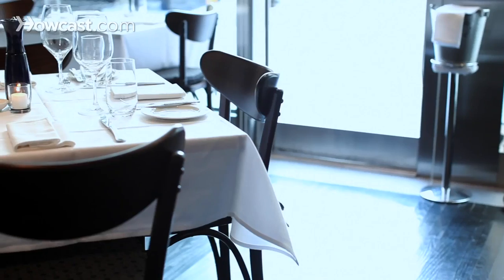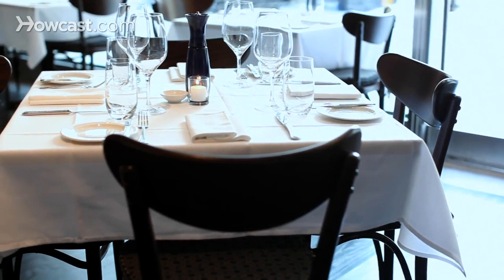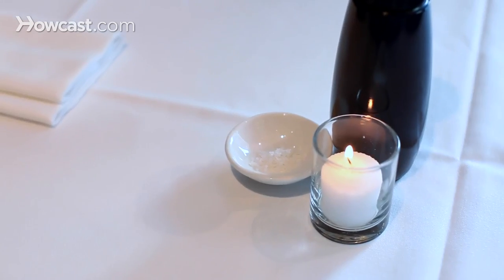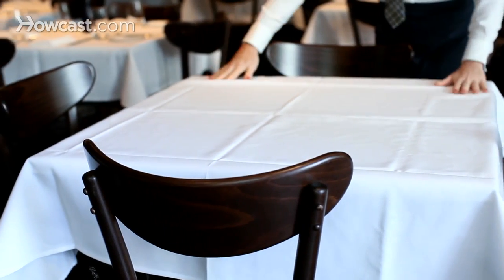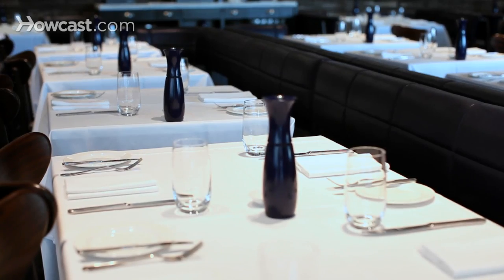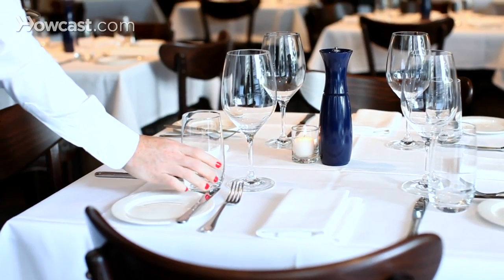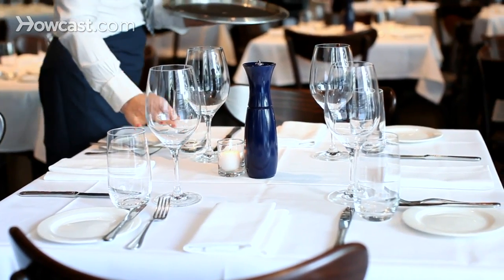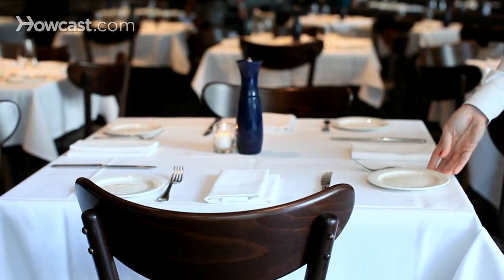How to Pick Tabletop Settings | Restaurant Business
Table top settings in a restaurant refer, of course, to everything that's on top of the table. It send a very powerful message to your guest about the meal they are going to enjoy. It is also, something that provides all the tools the guest needs to enjoy their meal. It is the decoration as well, for the space within which they will enjoy their company, and their dining experience. When your choosing table top it should match your restaurant.

If your restaurant is casual, you may not have table cloths, you may have bare table tops, or even Formica table tops. You might have a bottom cloth on your table covered with paper. You may have linen only, on your table cloths. It sends a message about the elegance of the meal or how casual the environment is, and its an important part of creating the experience for the guest. One of the first decisions you need to make about your table top in your restaurant is that how will it be covered. Is it bare table? is it a table with linen plus paper that's changed between each guest? is it table that has linen for each guest? This send the message about the elegance or casualness of the dinning experience that you are offering in your restaurant. And it provides the canvas or the frame for the art that is the food. You also need to consider what style of service ware you will have on your table. Will there be a simple setting of a knife or a fork? Will there be two forks, a knife, a spoon and a wine glass? All of these send messages to guest about the type of experience their about to have.

And make sure they have what they need to enjoy their dining experience. You also have an opportunity with table top in plate wear, to provide beauty at the table. Now there could be very simple serviceable plates in a restaurant that are fine, plain white, and they can do the job. And that's wonderful, because they can do the job. Its a very plain background for the food, to show it's vibrant color to look appealing and appetizing to the guest. Or you may want to have very fine and inter kit china.

Different shapes and sizes, square and oval, and rectangular. These provide excitement at the table. More interest for the food as it's presented. It's also true that glassware is a key component of table top. You can have very sturdy, simple glassware for all of your beverages. Or you can have a different glass that is used for each type of beverage. You might have a glass that is specific for water, or for ice tea. Or a glass that you use for beer, and a different glass that you use for wine. In addition, you might want to consider having a candle on the table at dinner time.

There is almost always, and there certainly is in the city of New York. A Fire Department permit, an open flame permit that is required if your going to have candles on your table top. You might want to have a small vase with a flower. As long as it doesn't get in the way of the interaction of the guest. The most important thing about table top and the choices you make it, that it not be to much on the table. To much on the table is uncomfortable, its awkward, it feels claustrophobic. A table needs to serve as a appropriate place for all of the food and dishes to be placed. And to feel comfortable for the guest as they dine.